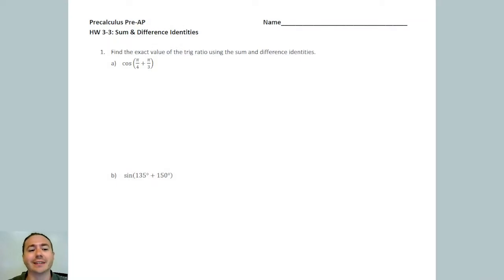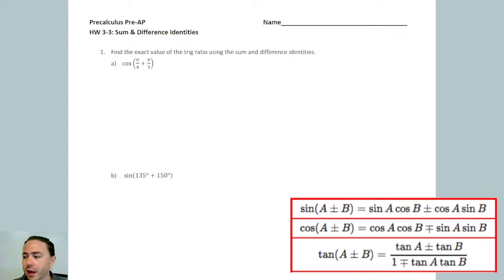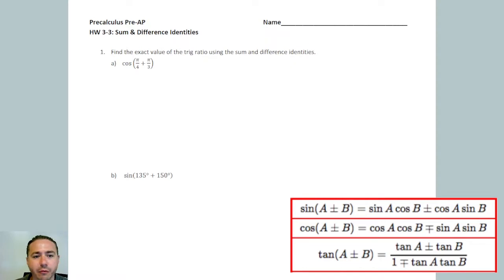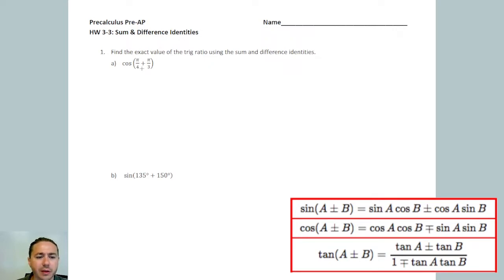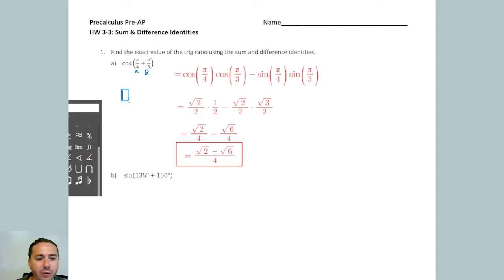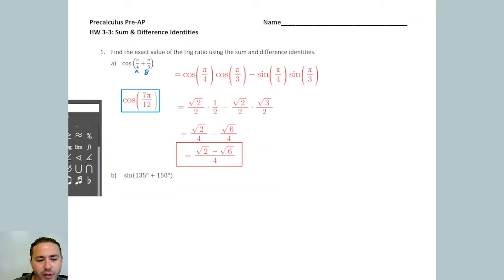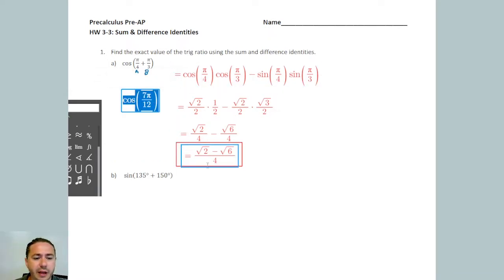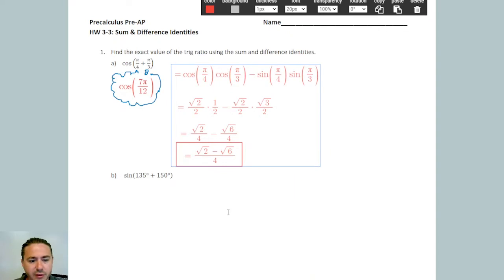precalculus homework 8-3 solutions